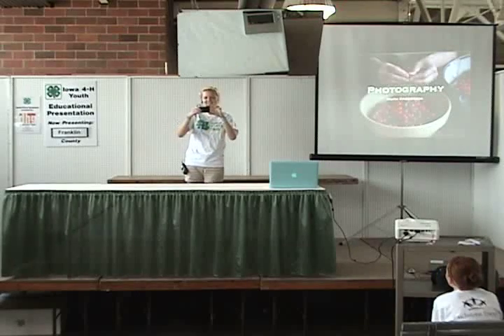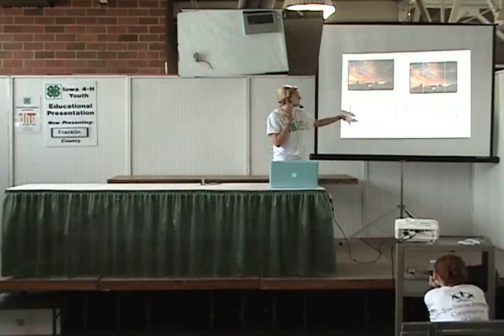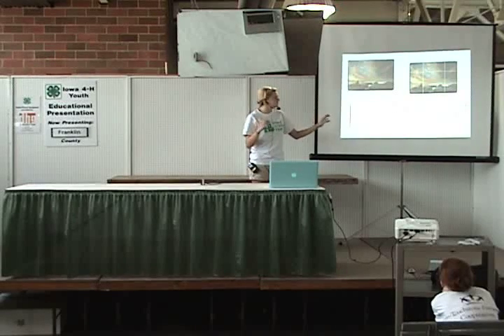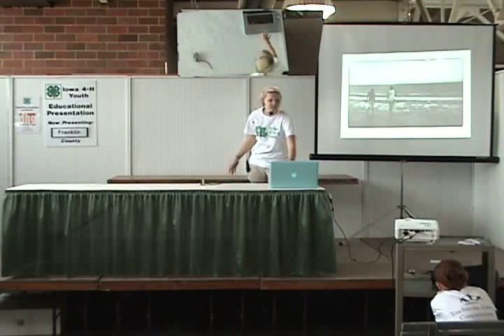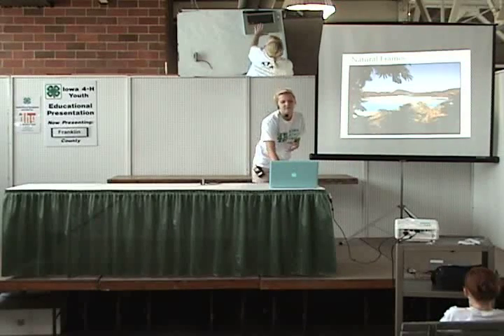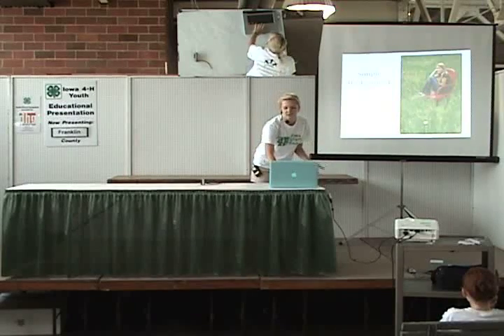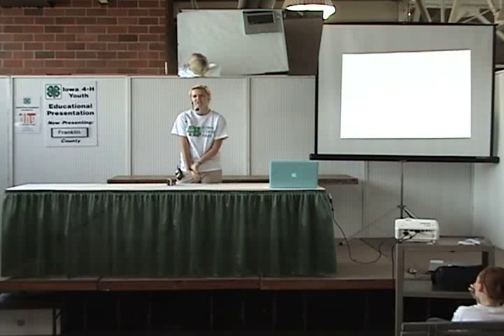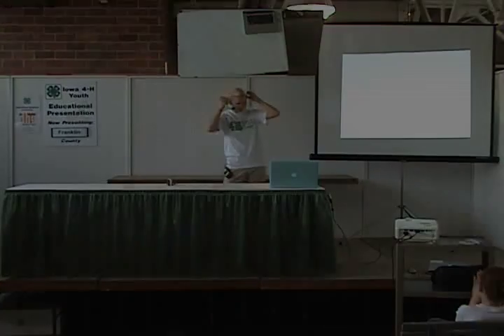Ruth K. - Franklin County, IA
"Photography: Camera & Composition Basics" - 8/14/12